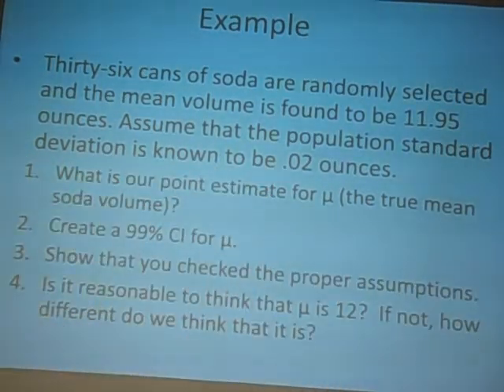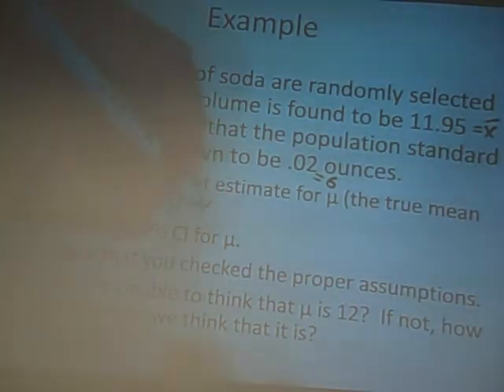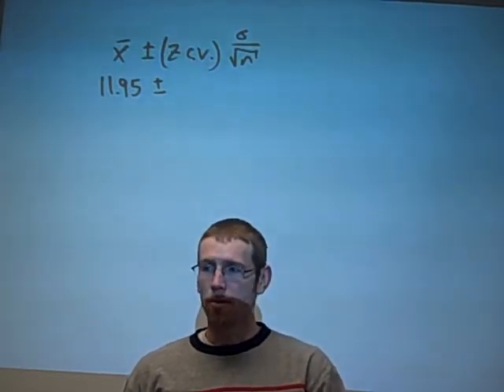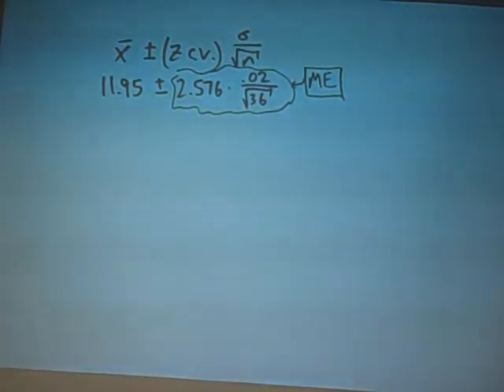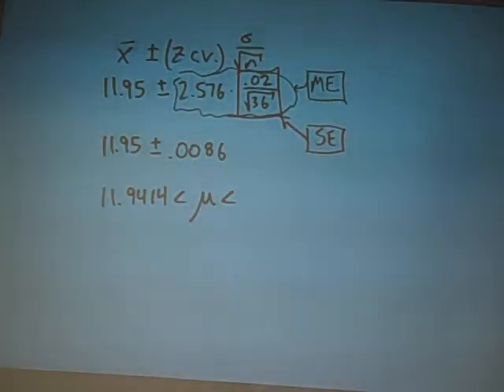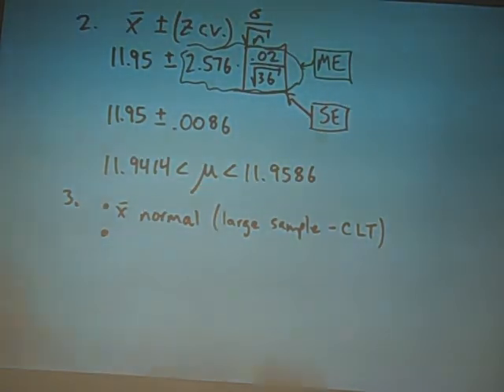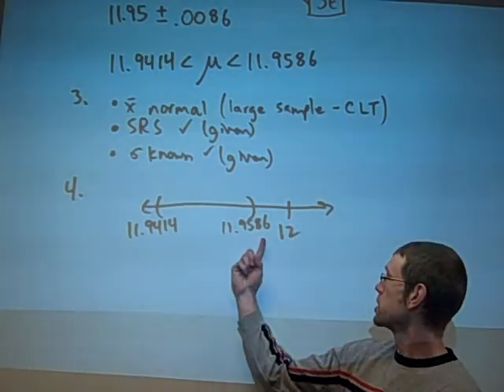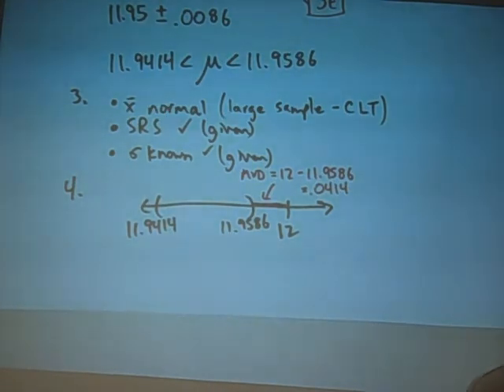Unit Three Video 3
Another Z confidence interval for mu example from notes